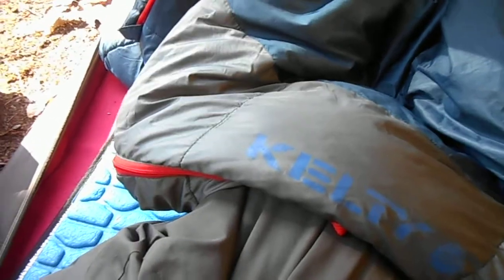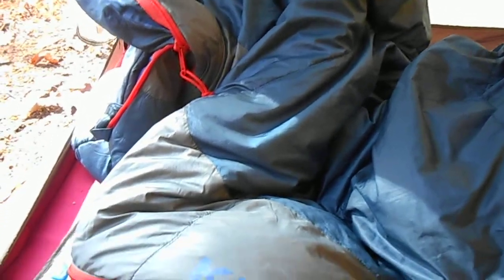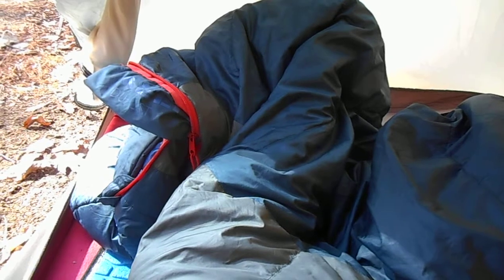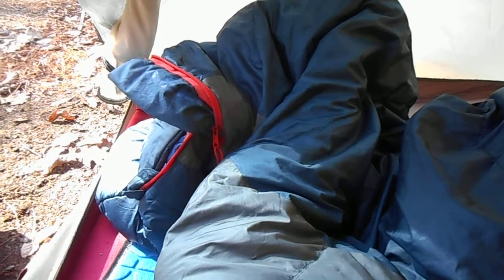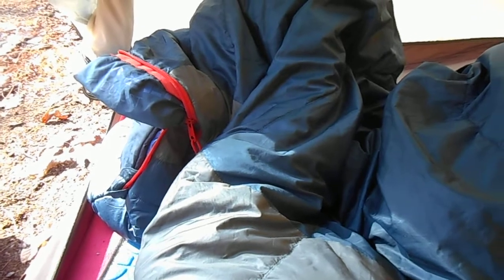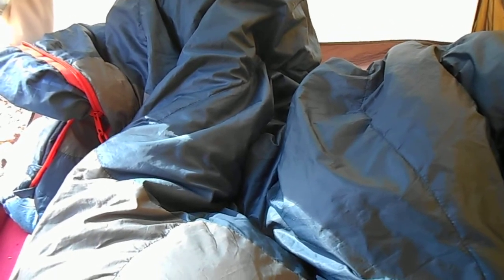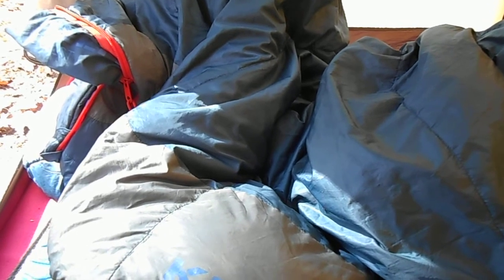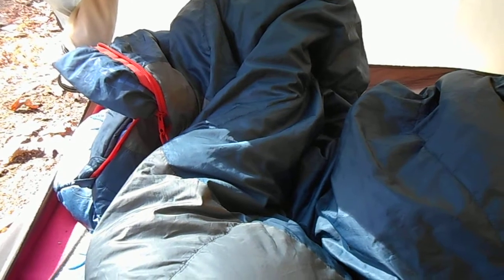Kelty Dualist 22F Sleeping bag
The evening had a low temperature of 15F however my sleeping bag was rated to 22 F. The fleece liner did help some but the Kelty sleeping bag really come through.